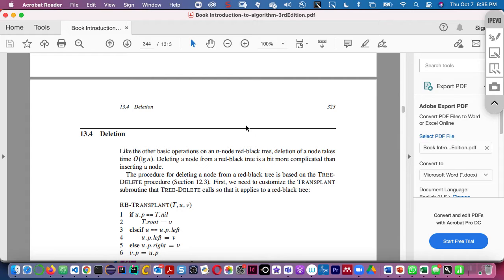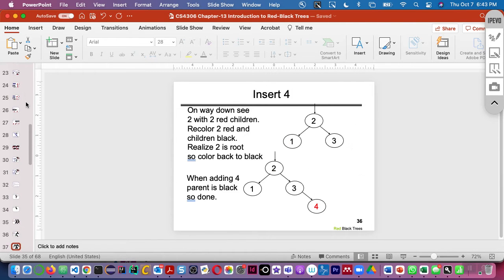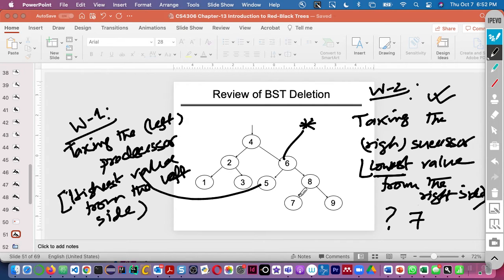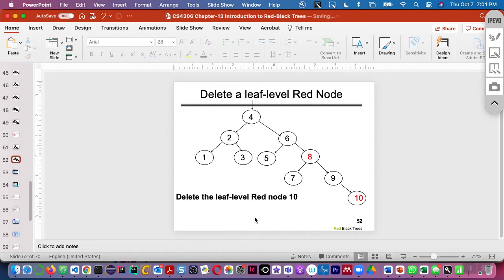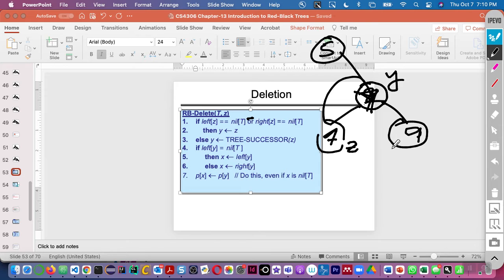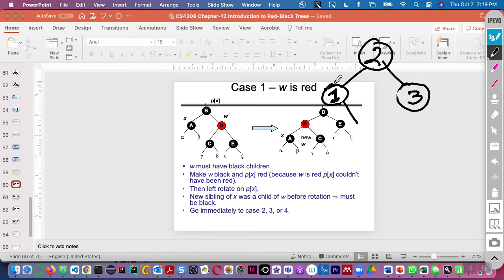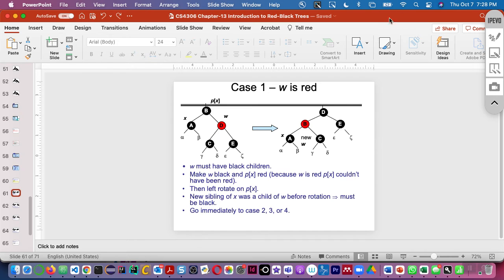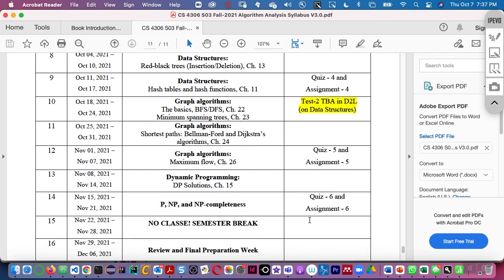L17 CS4306S03F21 Deletion Operations in a Red Black Trees